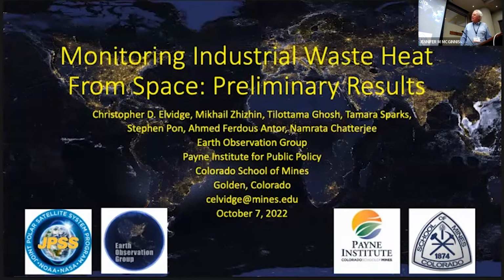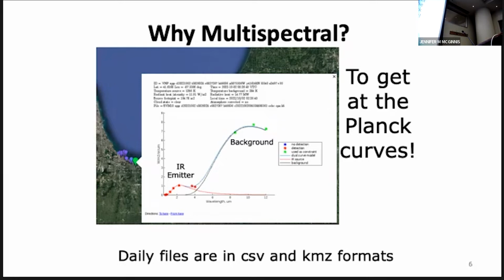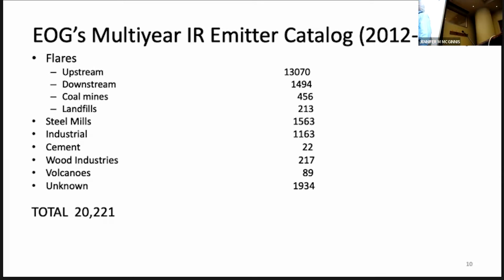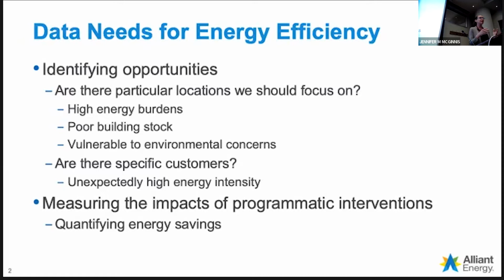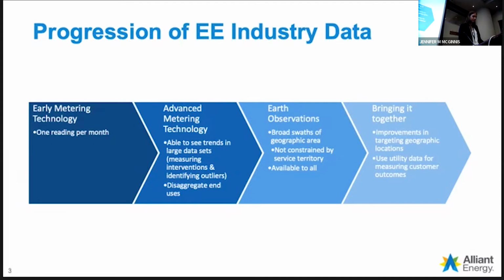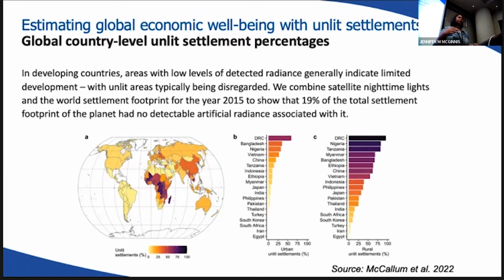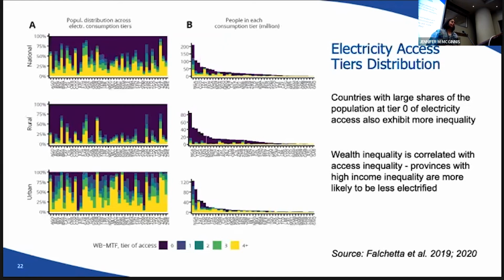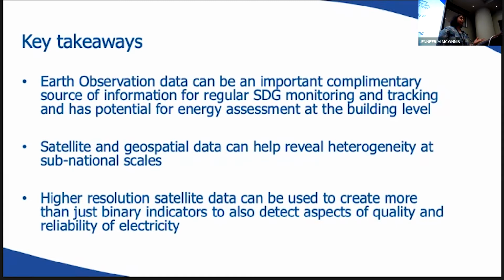EAP Conference: Session 1B - Energy Demand and Built Environment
00:00 Christopher Elvidge, Director of the Earth Observation Group, Colorado School of Mines
14:25 Erinn Monroe-Nye, Lead Regulatory Relations and Policy Consultant, Alliant Energy
24:01 Shonali Pachauri, Research Group Leader, International Institute for Applied Systems Analysis (IIASA)
41:00 Panel Discussion